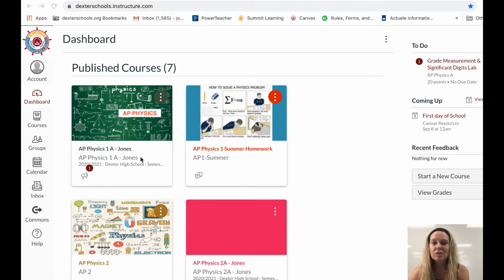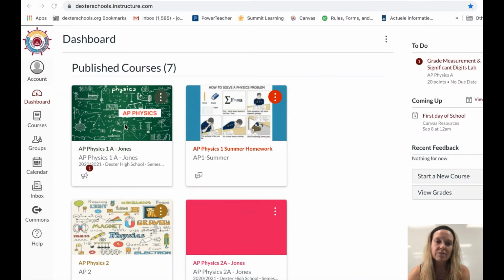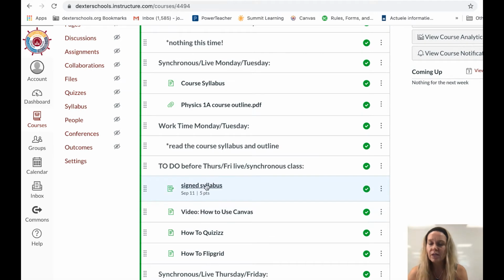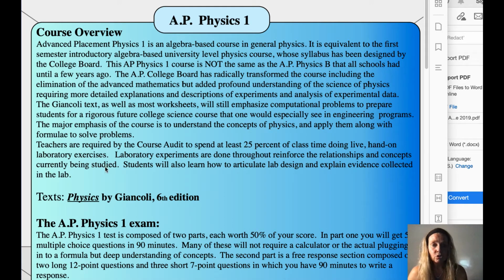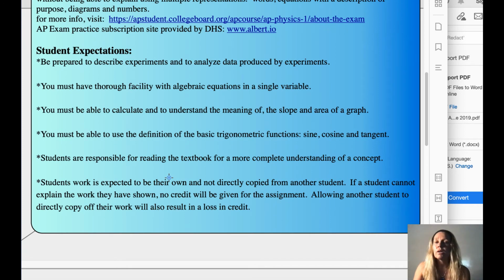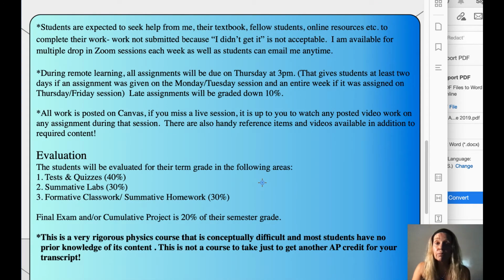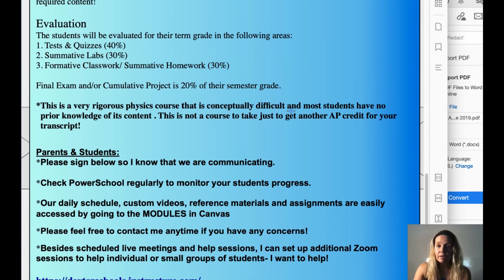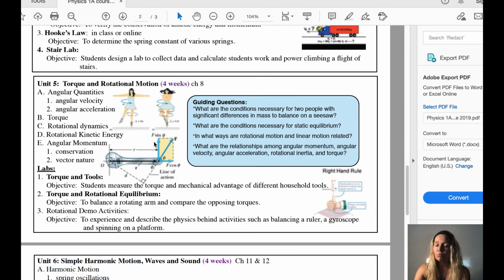AP Physics 1 Open House with Ms. Jones